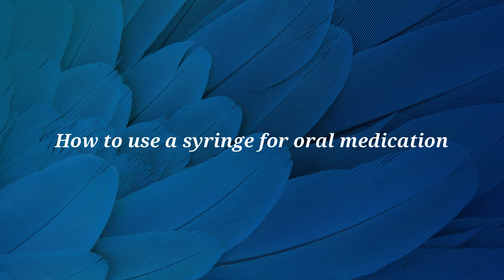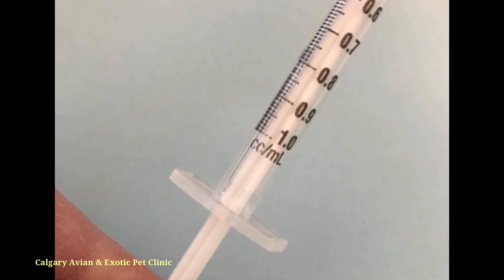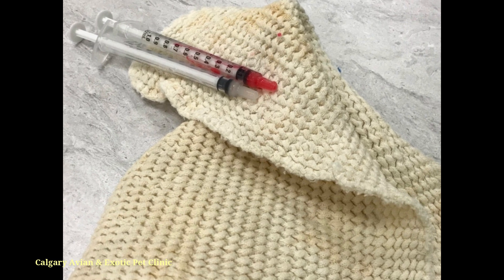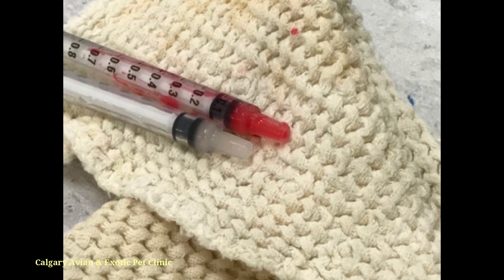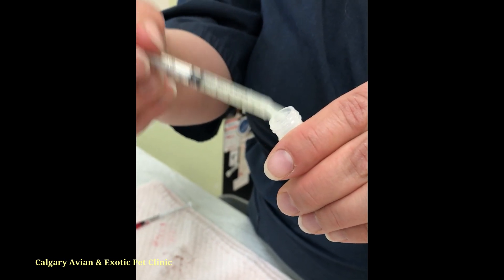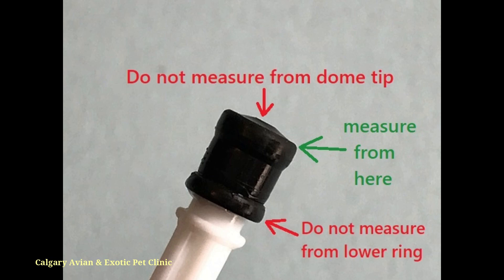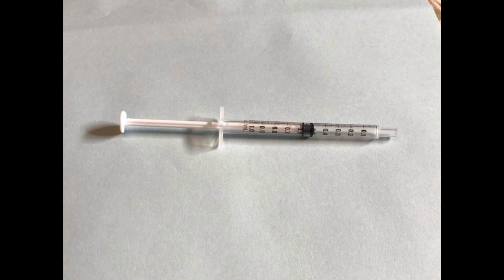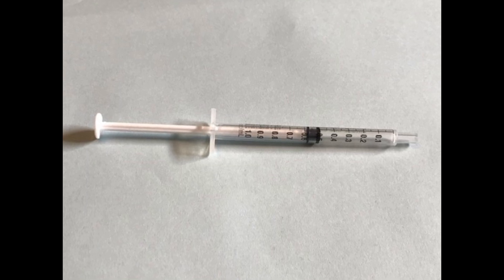Calgary Avian & Exotic Pet Clinic: Syringe basics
It is important to give your pet the correct dose of medication prescribed by your veterinarian. This video demonstrates how to make sense of the markings on a syringe.